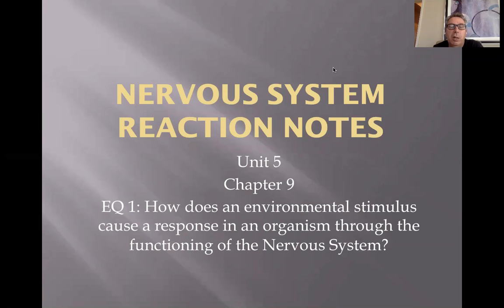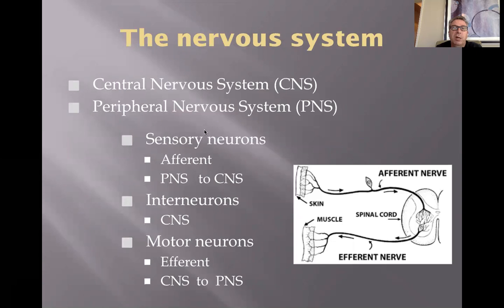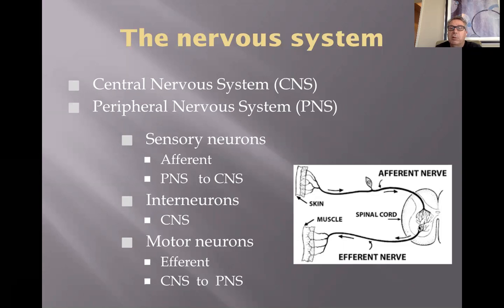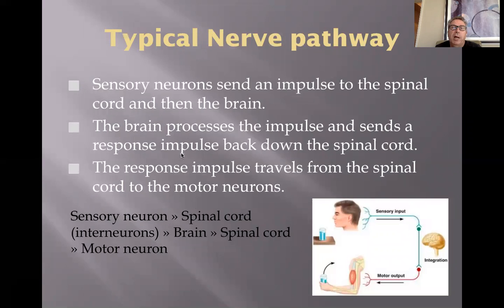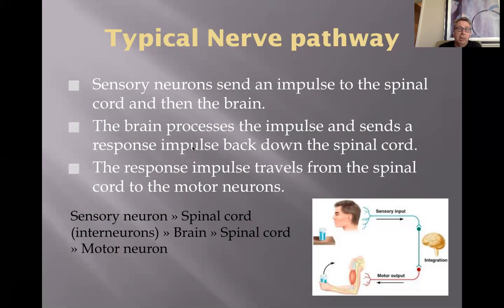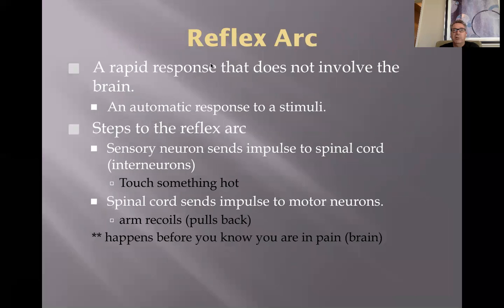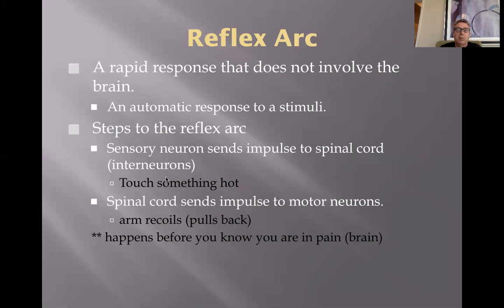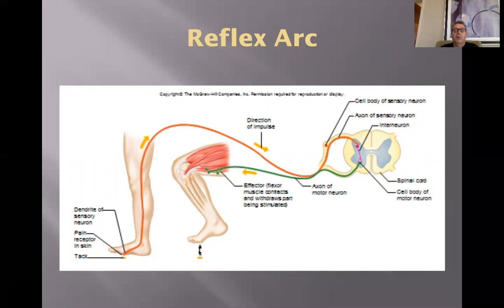Physio Unit 5 EQ 1